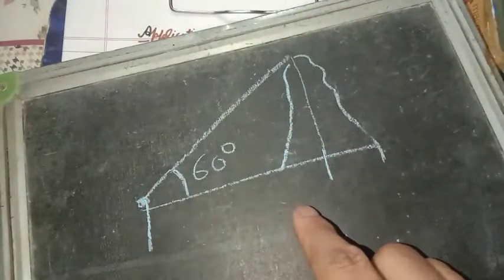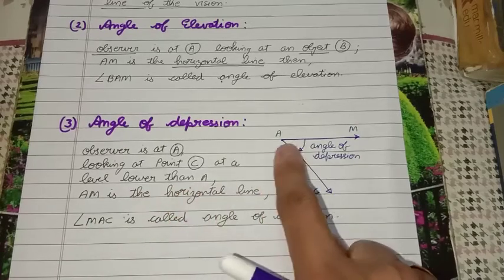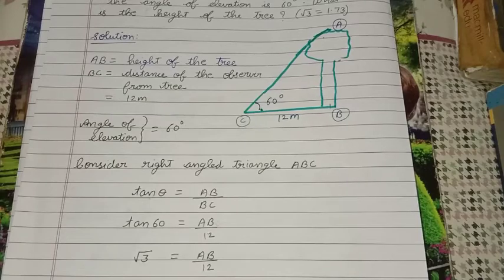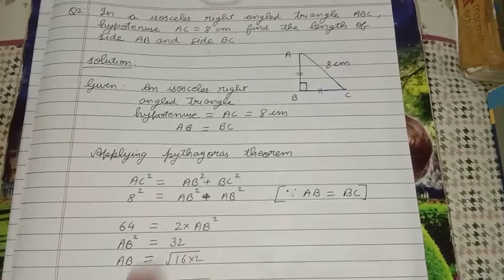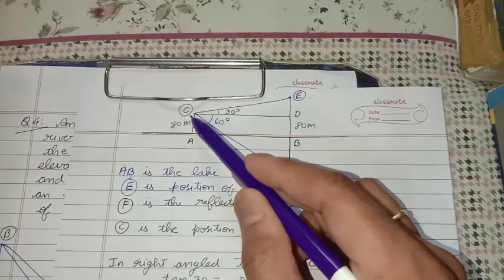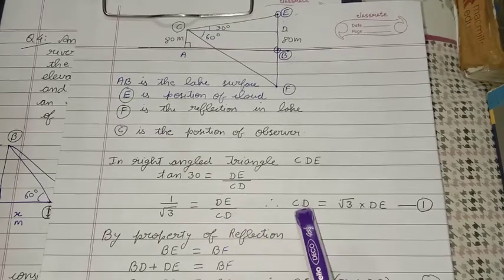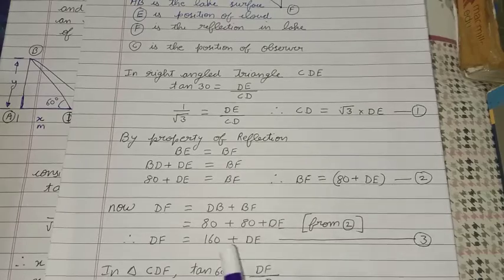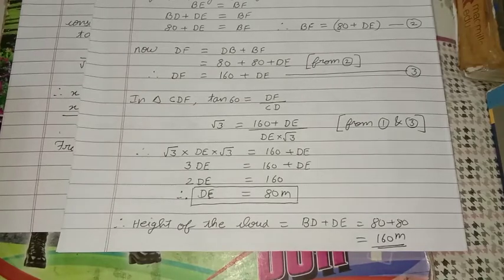Application of trigonometry part 1 for std 10